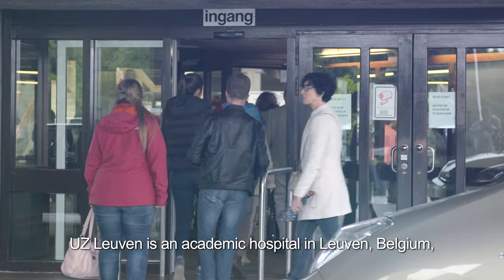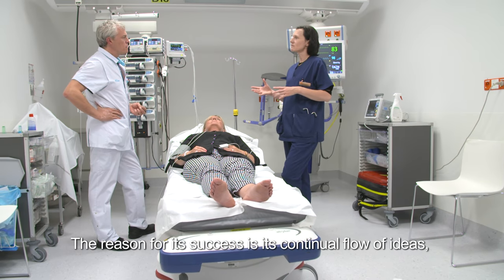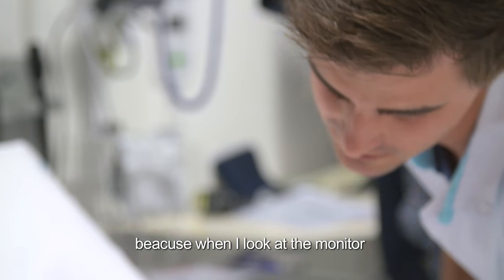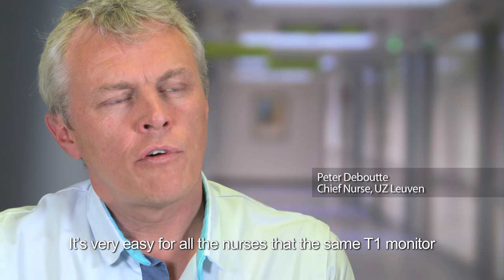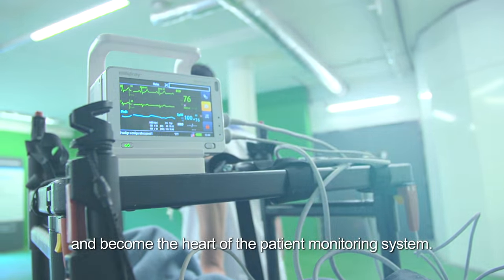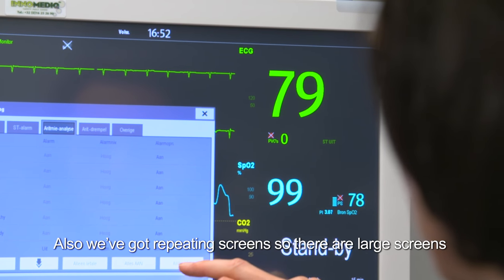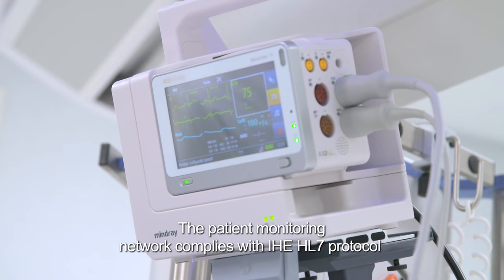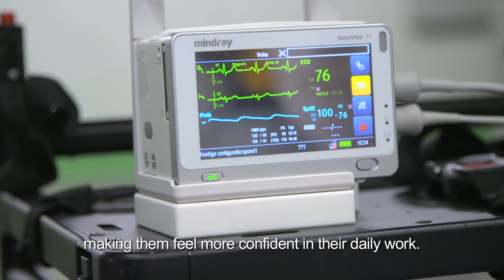UZ Leuven: a seamless future for the ER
UZ Leuven is one of Belgium's most renowned academic hospitals. Associated with the Katholieke Universiteit Leuven, UZ Leuven has five campuses with 1995 beds and 8,800 employees. For a firsthand experience of UZ Leuven's clinical excellence, we take a tour into its busiest department - the ER. Let's find out what modern patient monitoring technology has brought for ER clinicians at UZ Leuven.